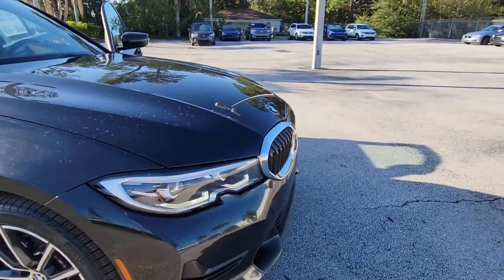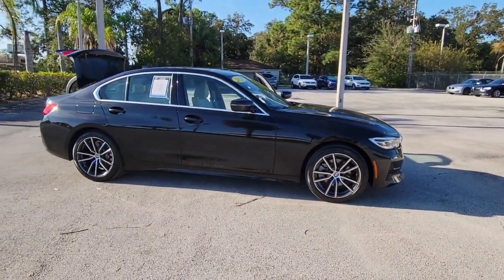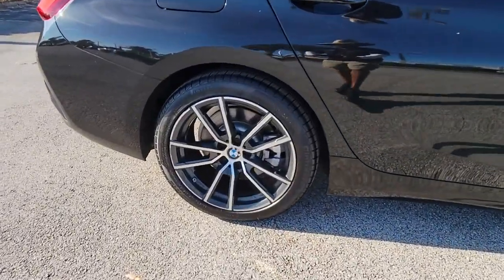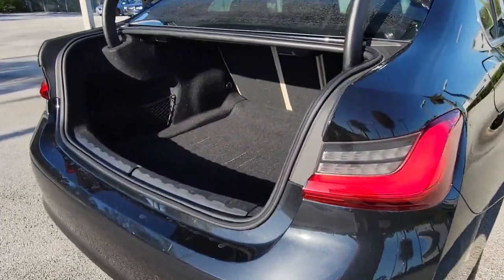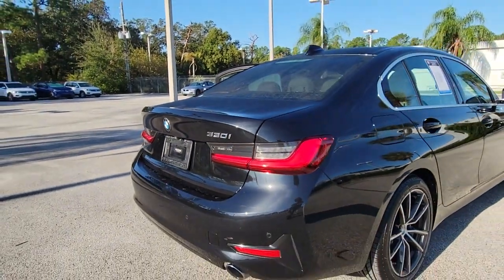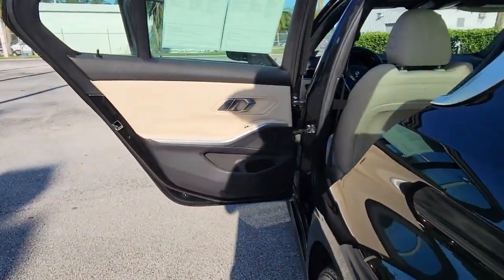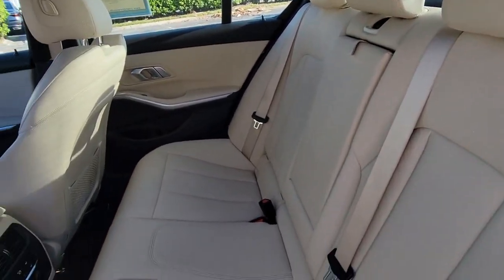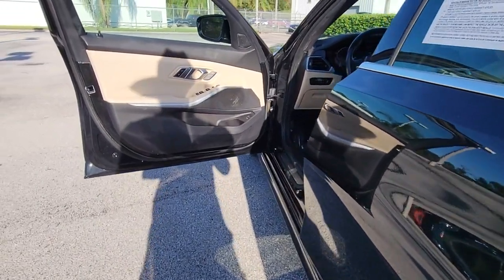2020 BMW 3 Series Orlando, Sanford, Kissimmee, Clermont, Winter Park, FL 5463P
Black Sapphire Metallic Used 2020 BMW 3 Series  available in Orlando, Florida at Orlando VW South. Servicing the Sanford, Kissimmee, Clermont, Winter Park, FL area.

5474 S Orange Blossom Trl

CARFAX One-Owner. Clean CARFAX.brbr2020 BMW 3 Series Black Sapphire Metallic 330i RWD 8-Speed Automatic 2.0L 4-Cylinder DOHC 16V TurbochargedbrbrFamily appeal with a sporty feel ! Recent Arrival! 26/36 City/Highway MPGbrbrbrOrlando VW South proudly serving the following communities: Orlando, Kissimmee, Clermont, Melbourne, The Villages, Windermere, Davenport, St Cloud, Longwood, Sanford, Lake Mary, Lakeland, Oviedo, Cocoa, Titusville, Daytona Beach.